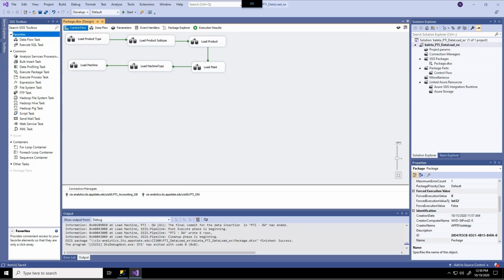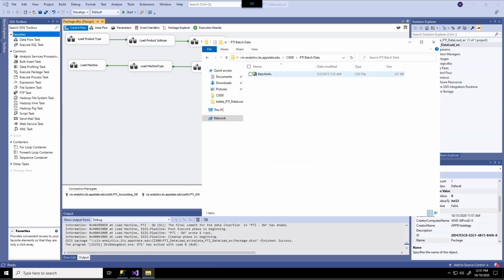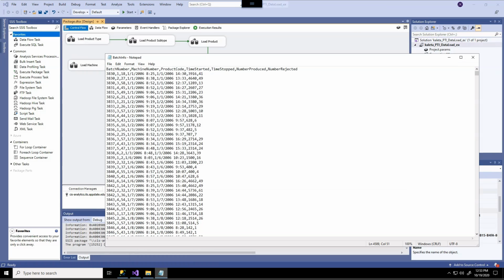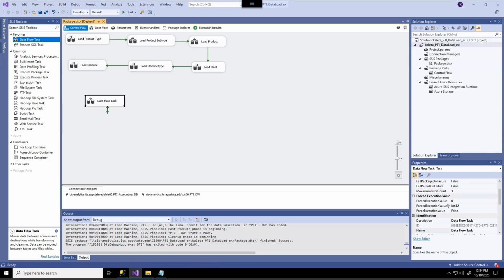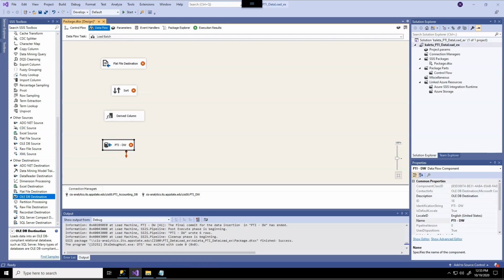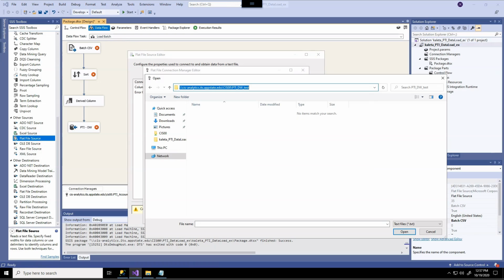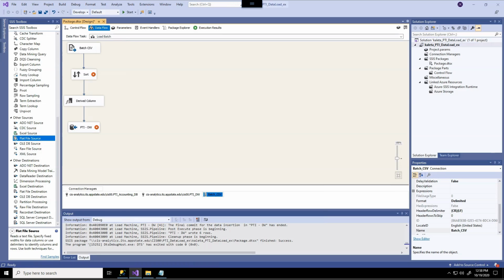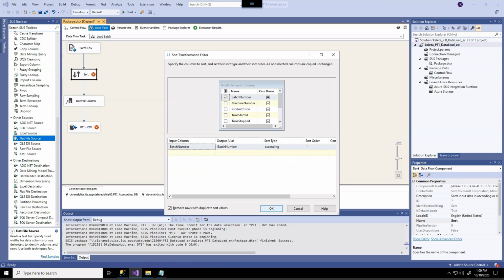CIS3060 DIM Load 07